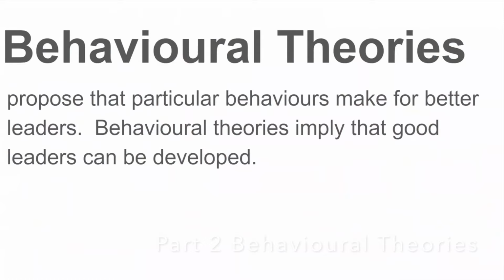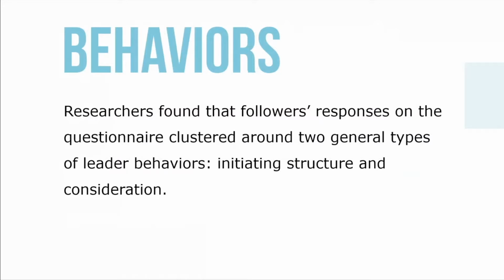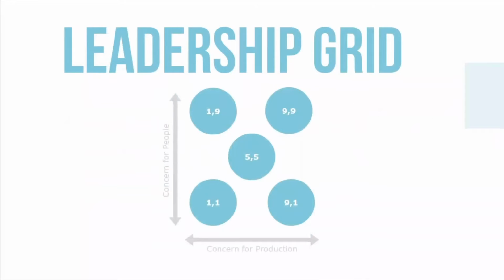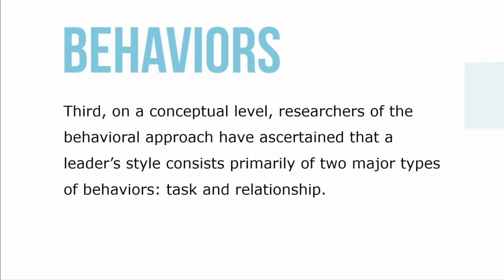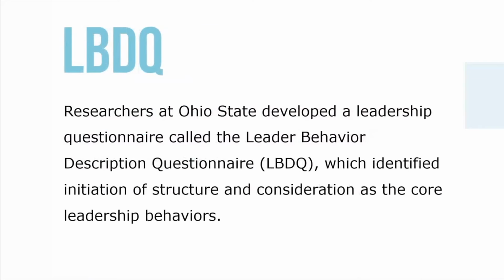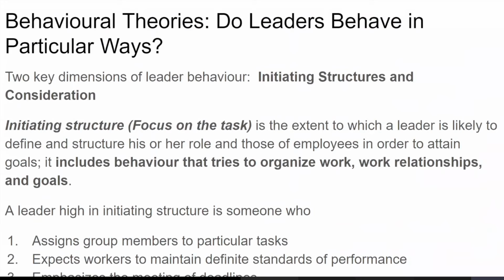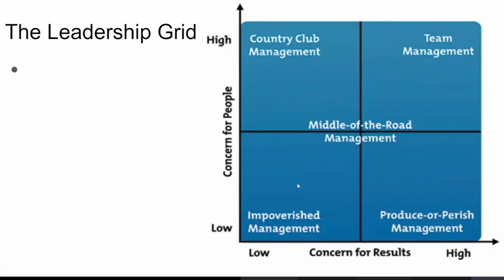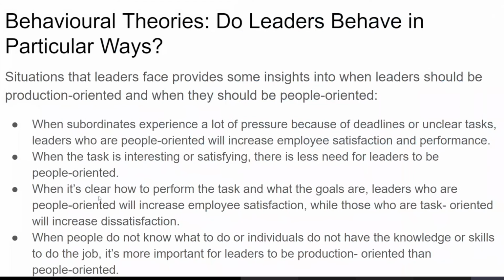Unit 7 - Leadership - Part 2 Trait Behavioural Leadership